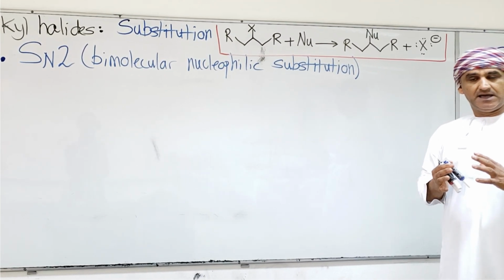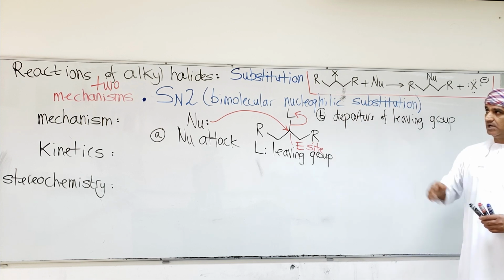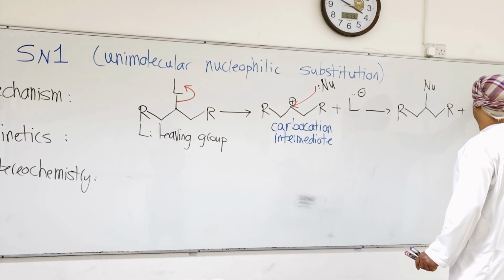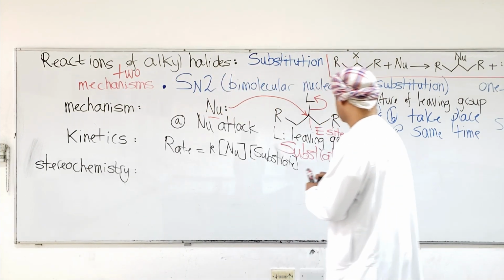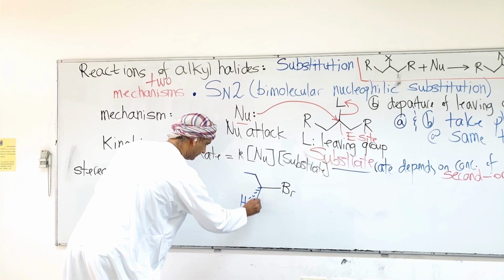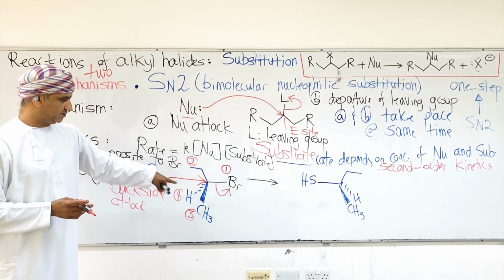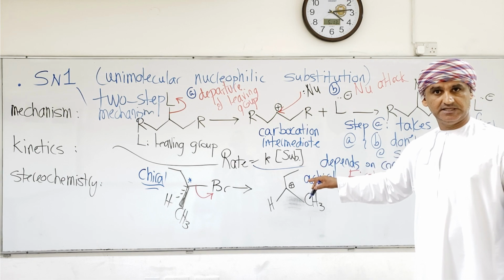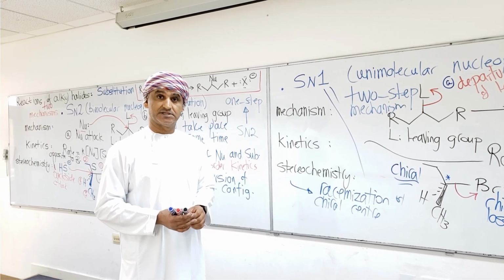Alkyl Halides: SN2 vs. SN1; Mechanism, kinetics and stereochemistry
This video describes bimolecular nucleophilic substitution (SN2) mechanism versus unimolecular nucleophilic substitution (SN1) in terms of the mechanism, kinetics and stereochemistry